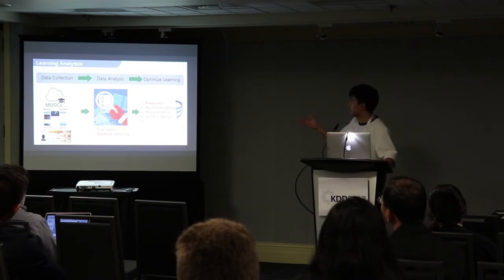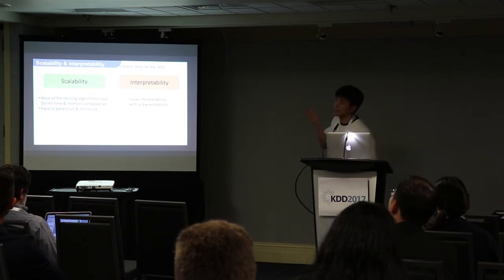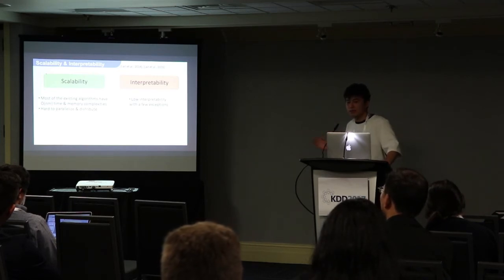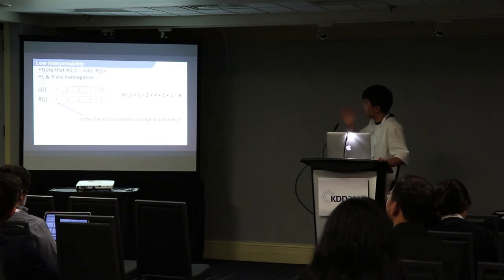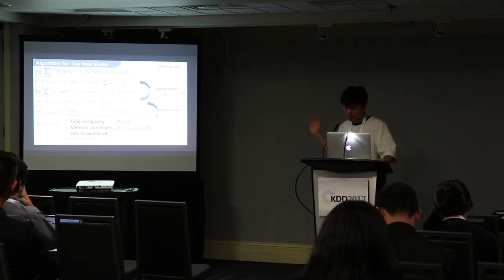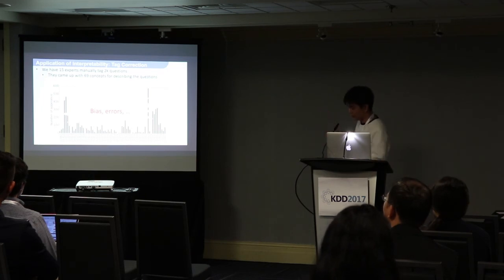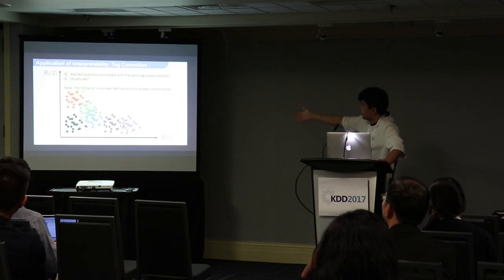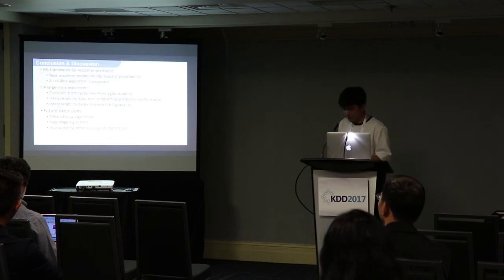Large-Scale and Interpretable Collaborative Filtering for Educational Data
Author:
Kangwook Lee, KAIST - Korea Advanced Institute of Science and Technology